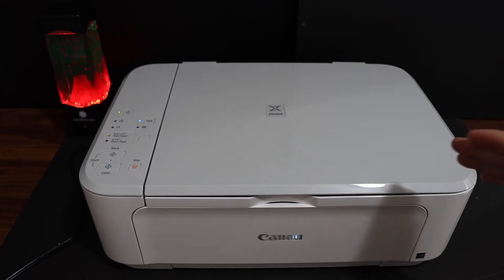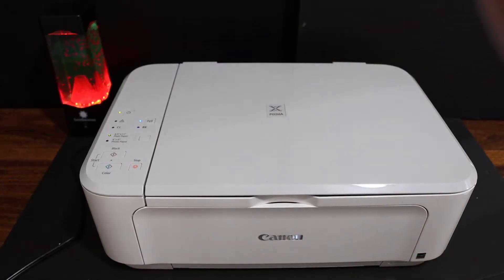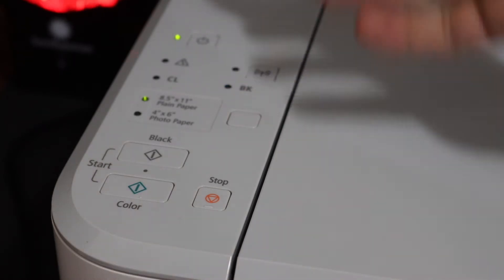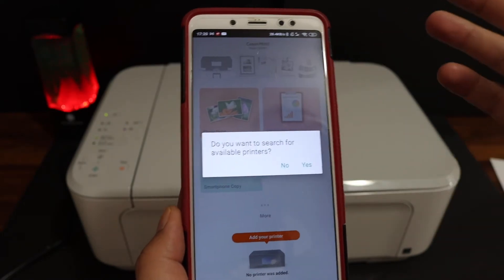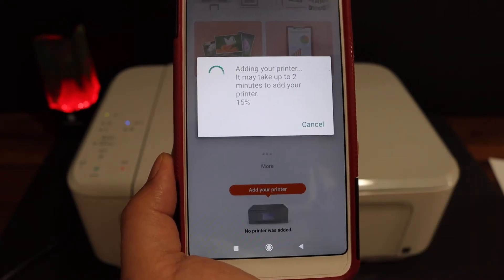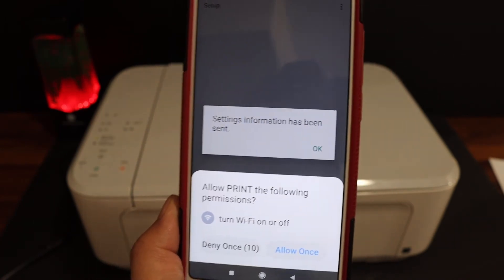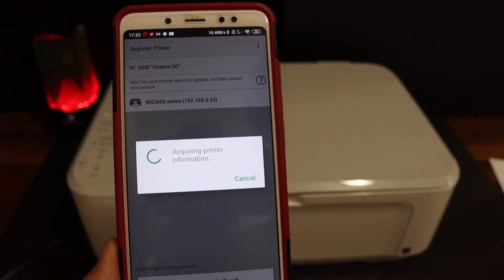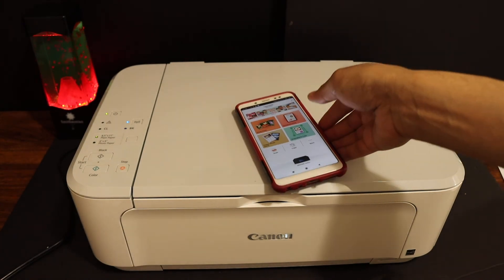Canon Pixma MG3640 Wi-Fi Setup Using Android Phone (Connect To Wireless Network).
This video reviews the step-by-step method to do the WiFi Setup of your Canon Pixma MG3640 Inkjet All-in-one Printer using an android phone. You learn how to connect the printer to the home or office Wireless network.